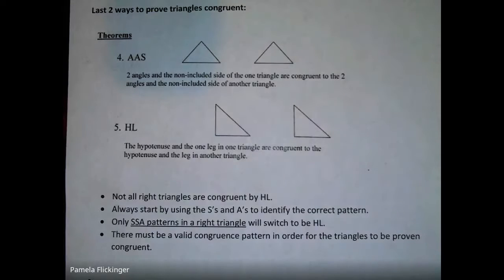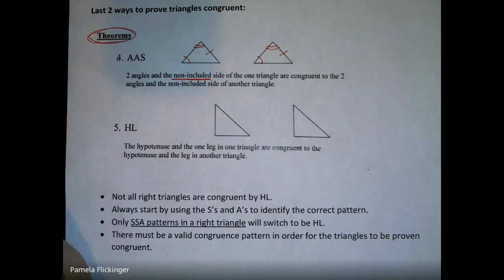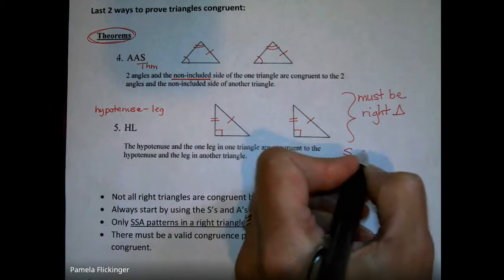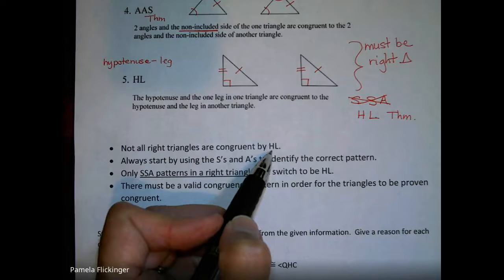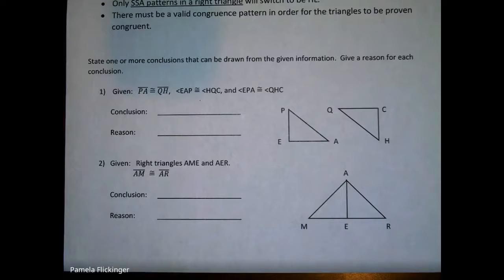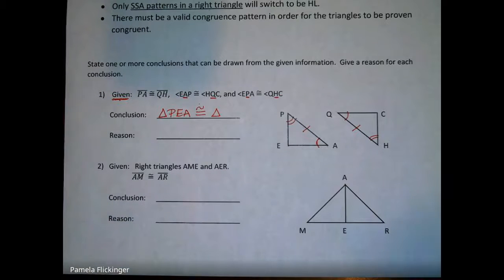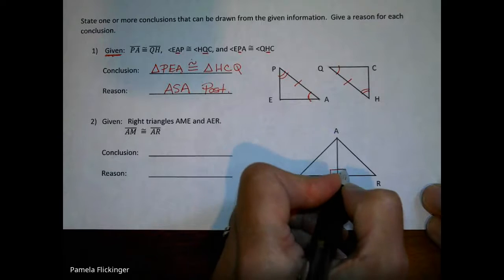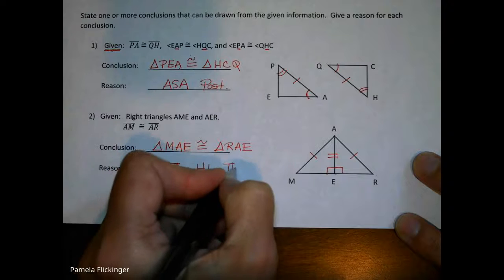Congruent Patterns AAS, HL